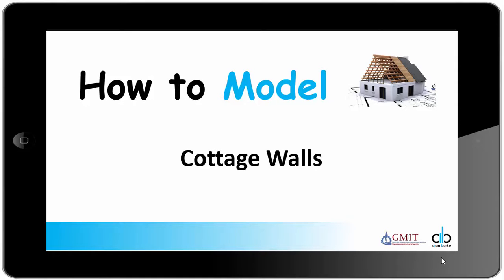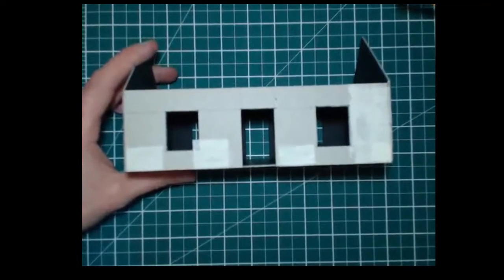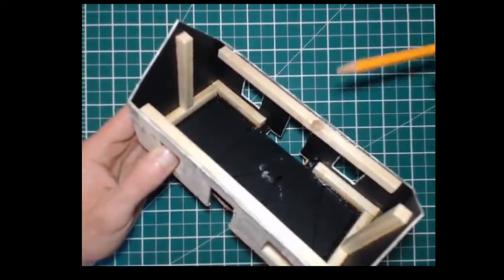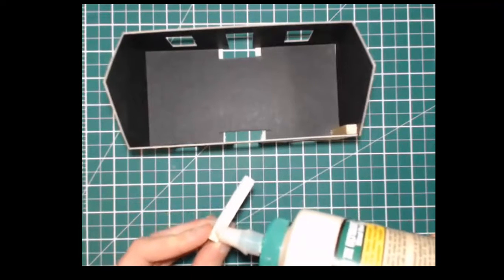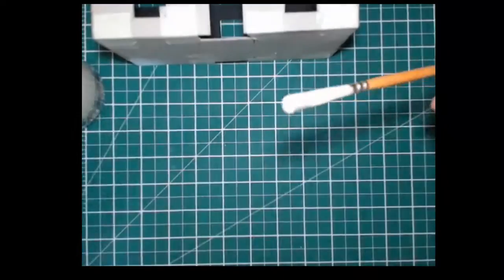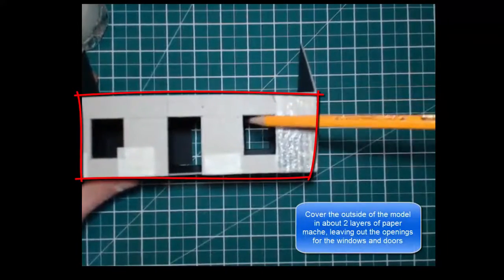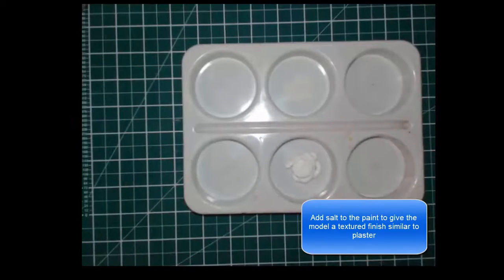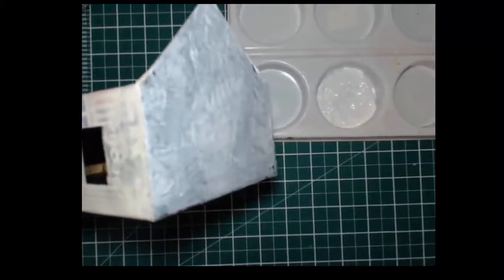3 Walls and Finishing Video Finished